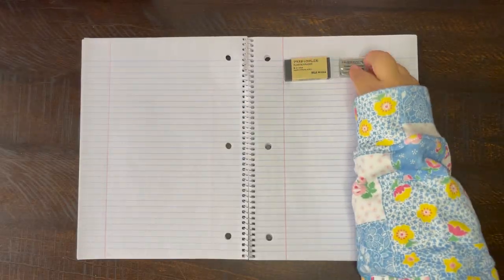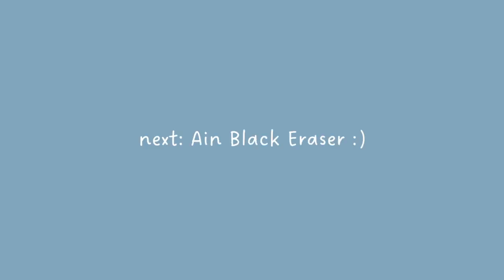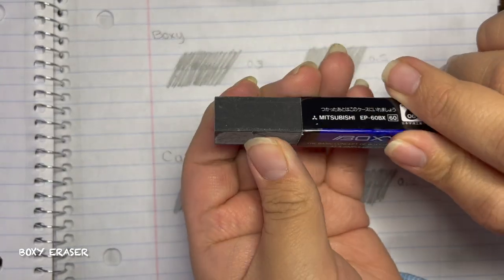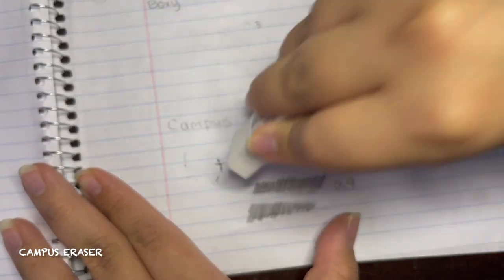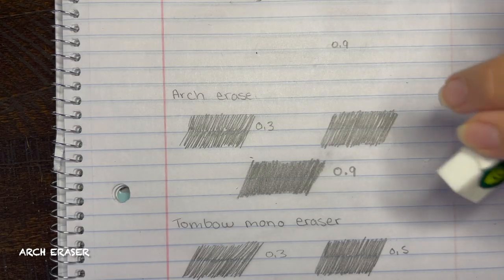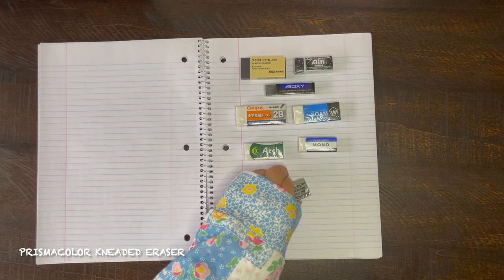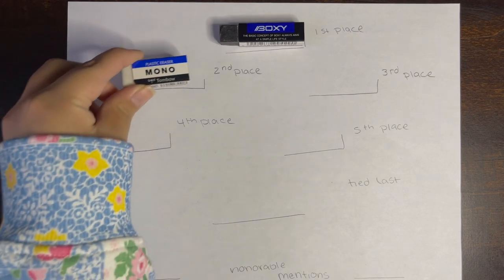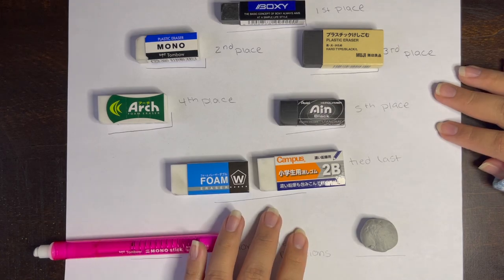🍄 Let’s Test Some Erasers!!!! //Marxii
Let’s test some erasers from Jetpens, Muji, and Tombow! I’ll be letting you guys know the squishiness, amount of dusting, and amount of graphite left behind!

⋆｡ﾟ☁︎｡⋆Erasers I used: ｡ ﾟ☾ ﾟ｡⋆

*ੈ✩‧₊˚Materials used but not shown: ☆ﾟ.*･｡ﾟ
Notebook:
Pentel Graphgear 1000 mechanical pencils-
-Comes with .4 but no lead or refillable erasers:

♪⁽⁽٩( ᐖ )۶⁾⁾  Music I used: ₍₍٩( ᐛ )۶₎₎♪
♪ Jay (Prod. by Lukrembo)
Link : youtu.be/1zmJ_4kGYUU